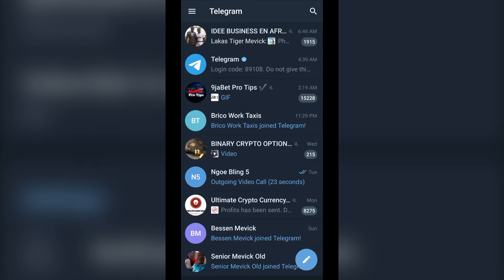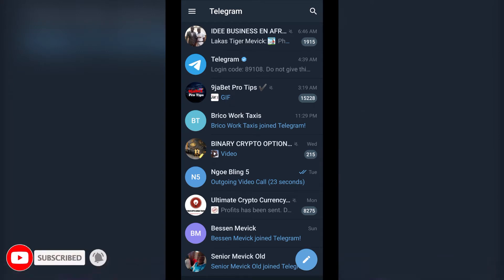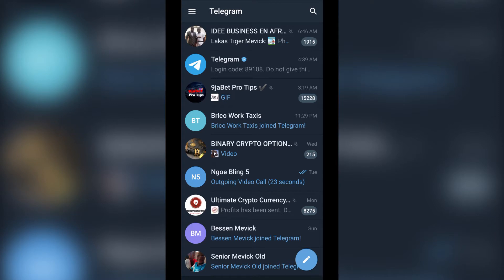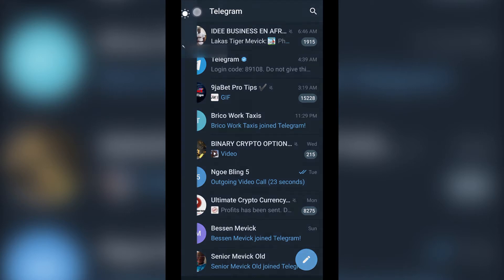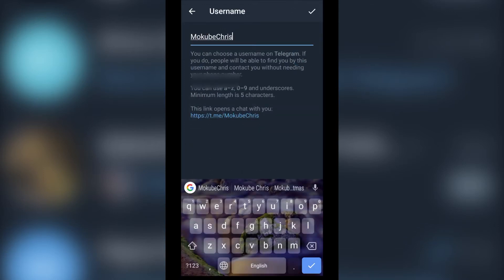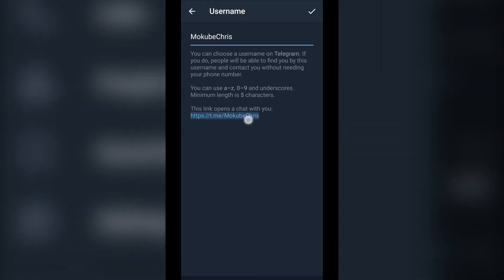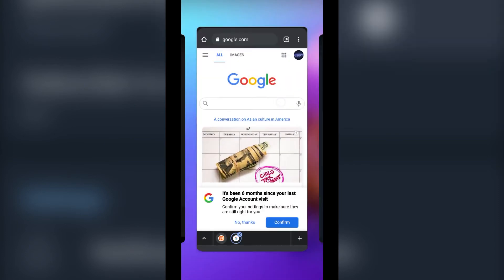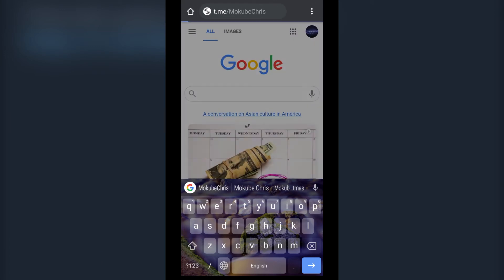How to Copy Telegram Link / How to Get Telegram Profile Link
Hi Friend In this Video we will you will Learn how to Copy Telegram Profile Link / How to copy Telegram Link
Enter your Telegram URL into the box provided in this format where 'username' is the name of your channel or profile (make sure to include the 's' in 'https'). Notice the Telegram app icon is highlighted. The icon tells you that URL Genius understands the link you typed or pasted

Elec tv Tags
how to copy telegram channel link
how to copy telegram group link on iphone
how to copy my telegram account link
telegram link to user
how to create telegram channel link
how to share my telegram id link
how to share personal telegram link
how to share telegram link to whatsapp
copy telegram link
how to copy telegram link on iphone
cara copy link telegram
how to copy my telegram link
cara copy link group telegram
how to copy my telegram profile link
how to copy download link from telegram
telegram copy link video download
how to copy telegram video link
how to copy telegram link
how to copy my own telegram link